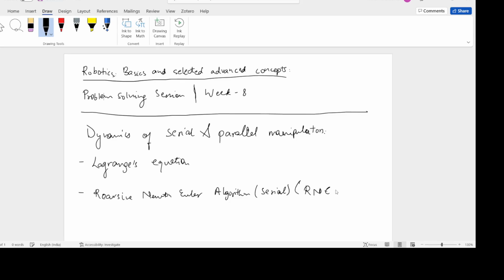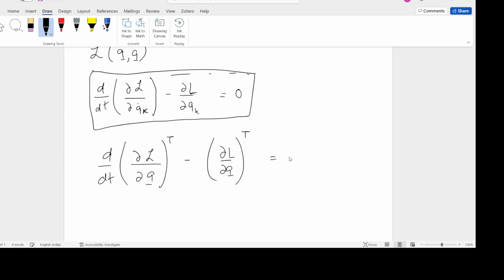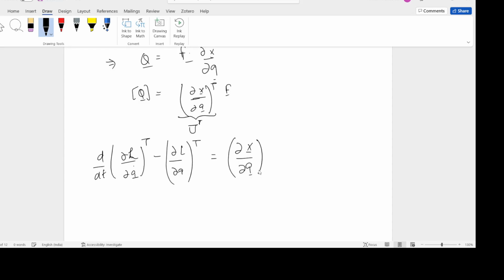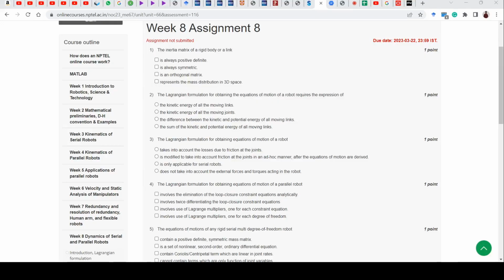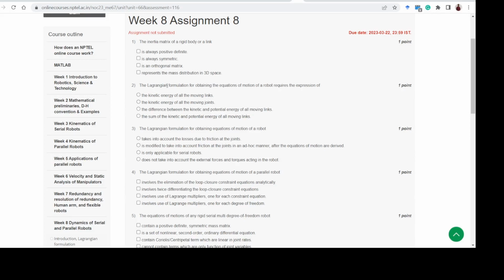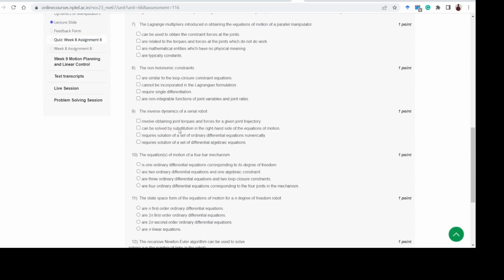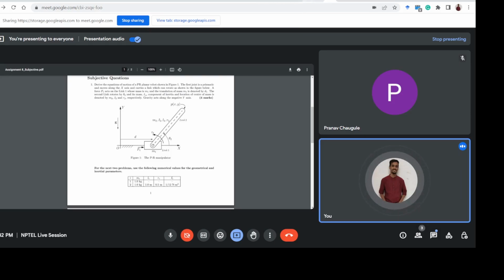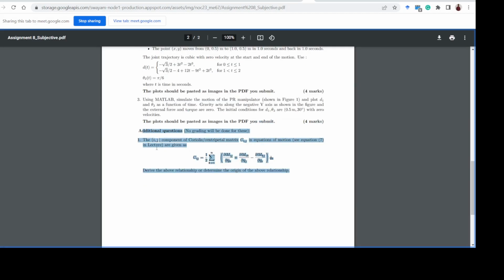NPTEL Robotics Basic and Selected Advanced Concepts Week 8 PMRF Problem Solving Session